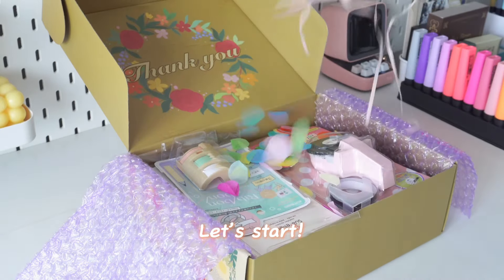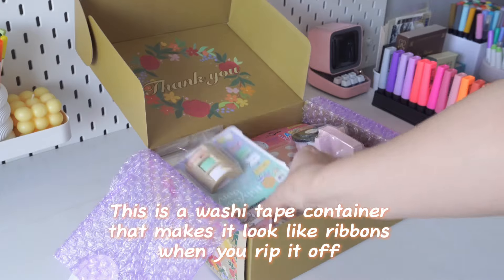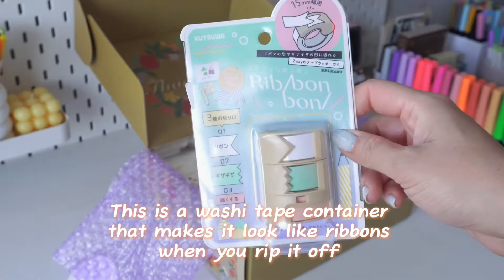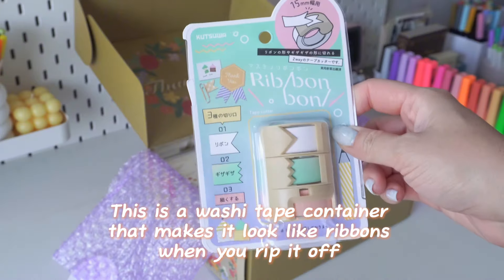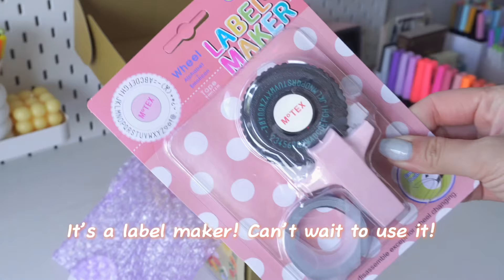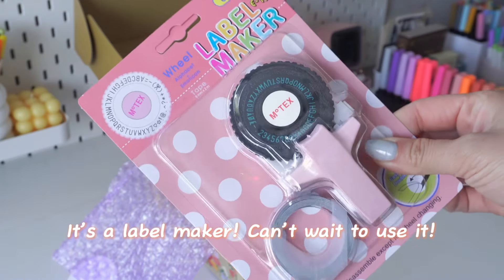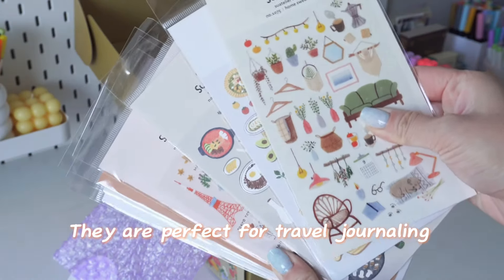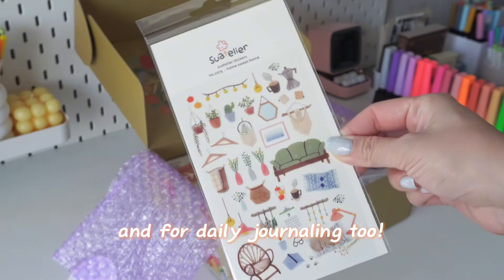Stationery Pal unboxing & giveaway ✏️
Hi there!

2. Like this video

3. Comment 3 items you liked the most on this video

Good luck 🍀